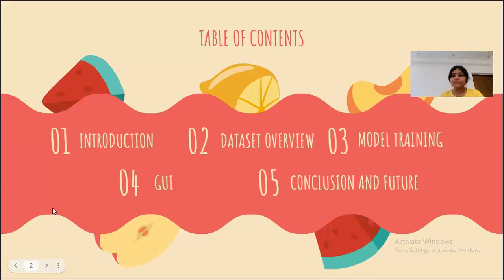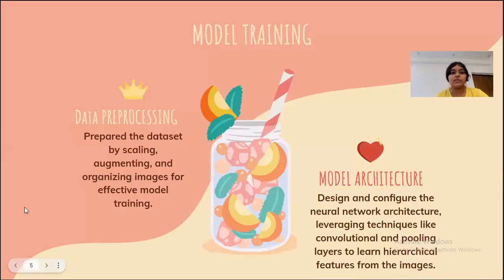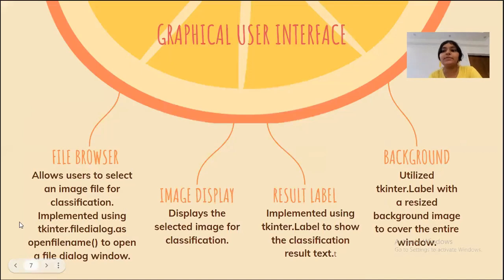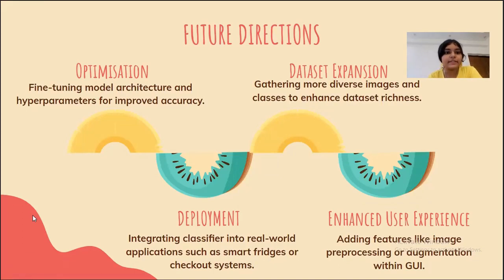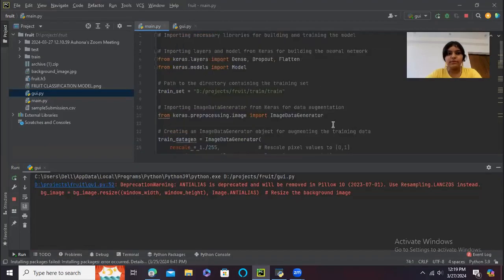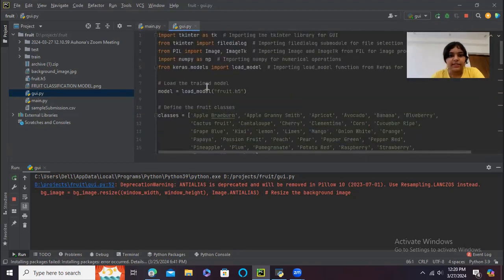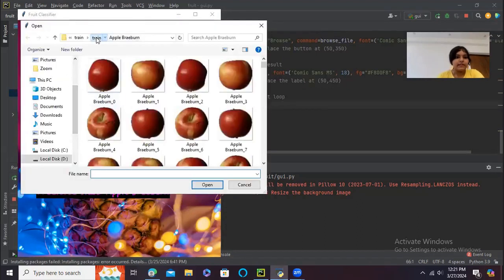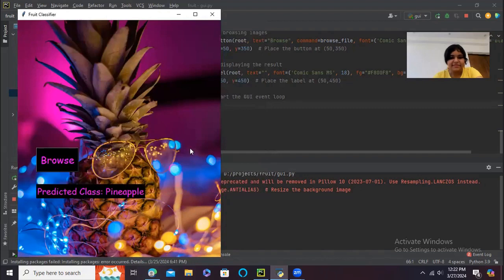Fruit Classification Model Using Deep Learning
Introducing the Fruit and Vegetable Classifier, a machine learning solution trained to identify various fruits and vegetables from images.